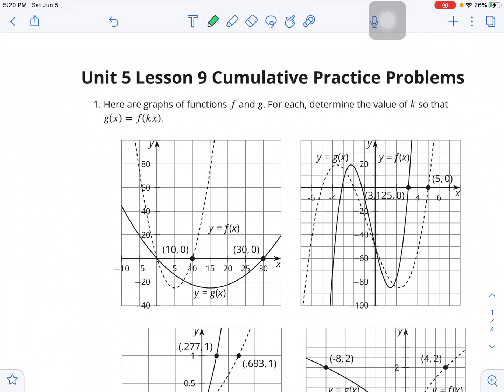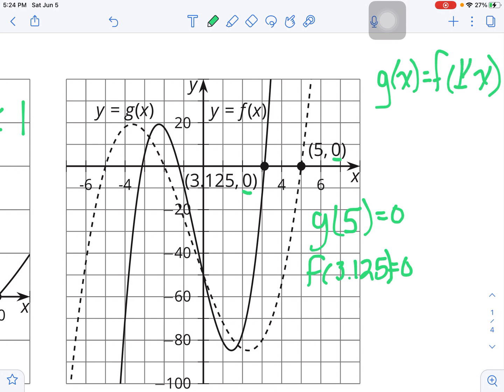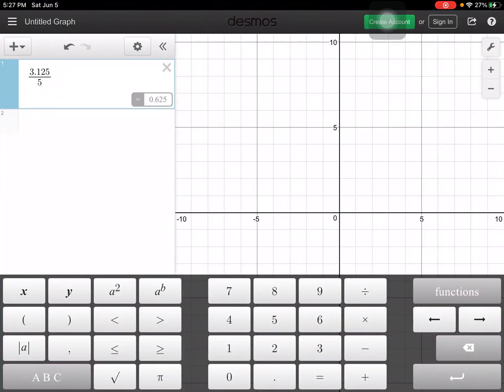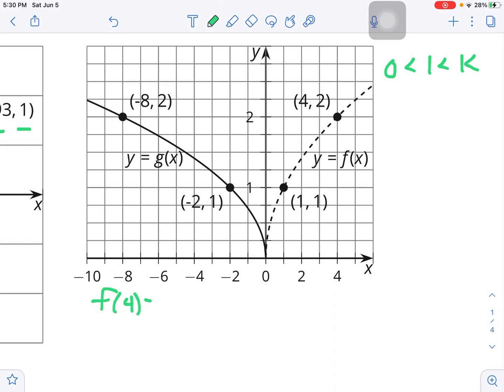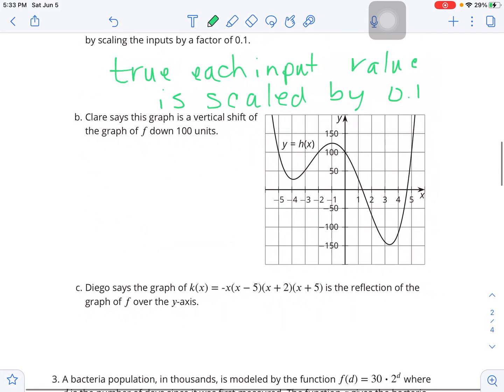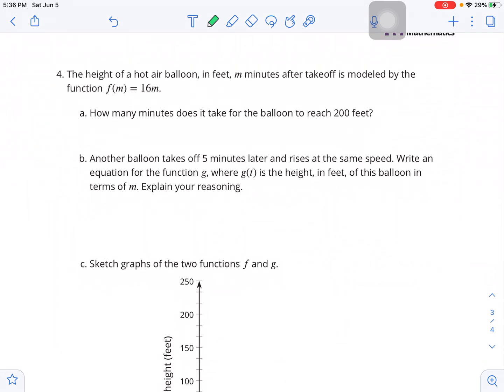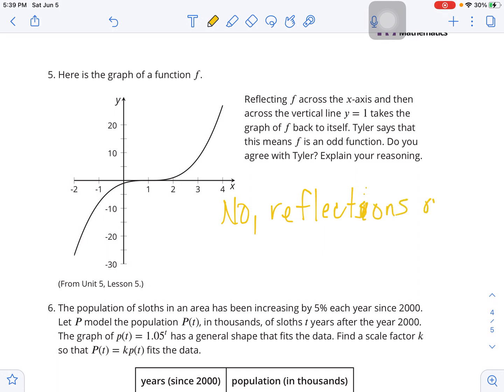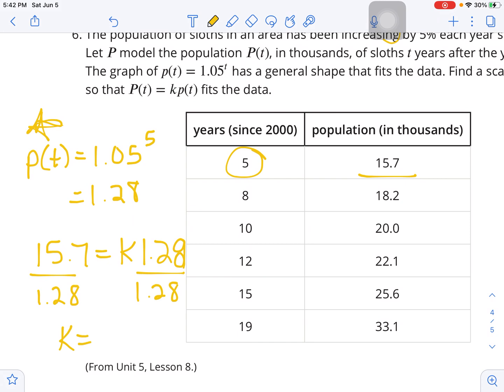Unit 5 Lesson 9